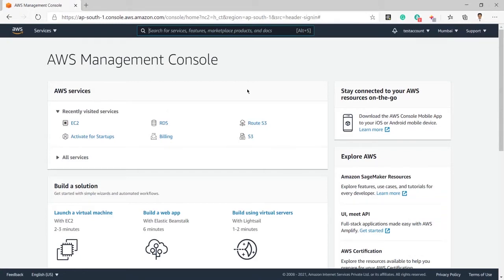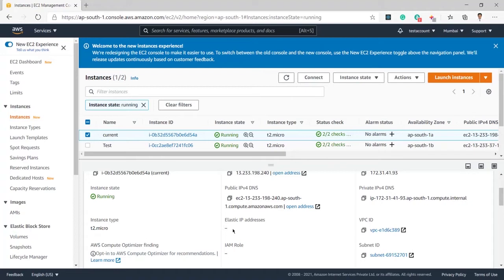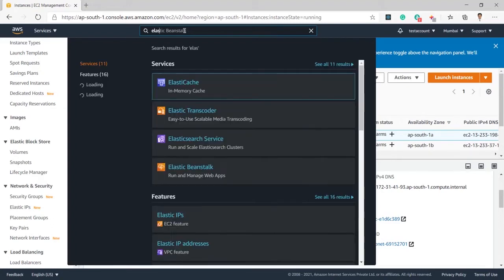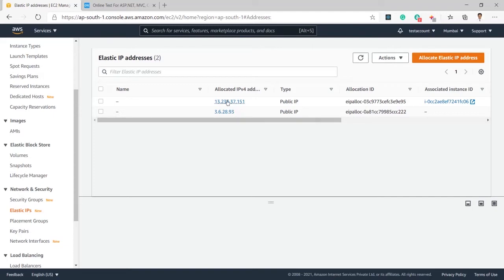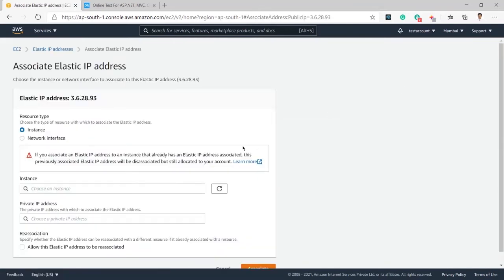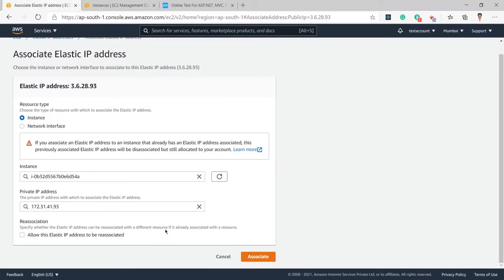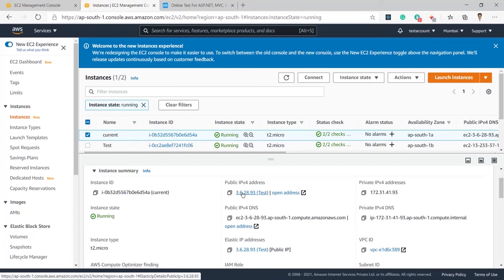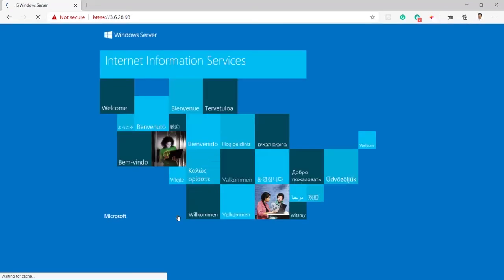Ch 2 - How to Assign or Associate Elastic IP to Amazon EC2 Instance on AWS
In this video I have discussed how to assign or associate Elastic IP to Amazon EC2 Instance on AWS.

Other related topics with this video:

- Add Elastic IP to EC2 instance
- Assign elastic IP